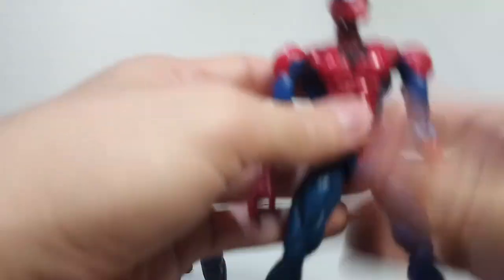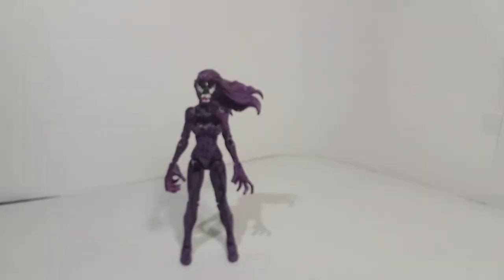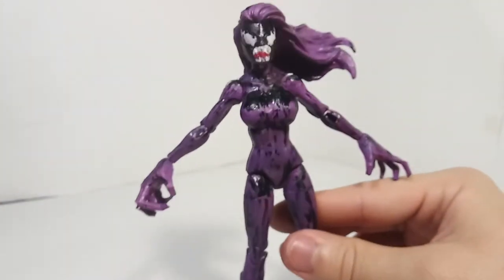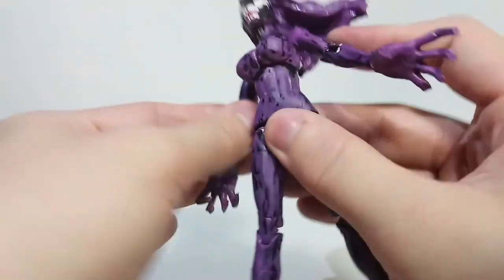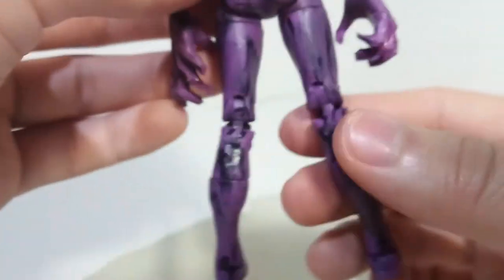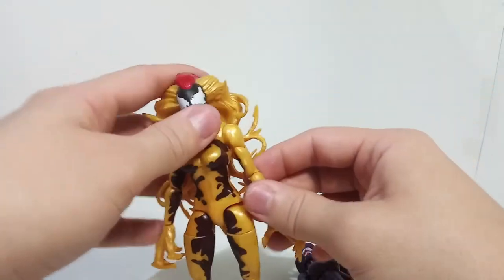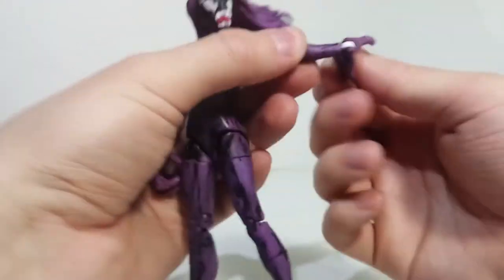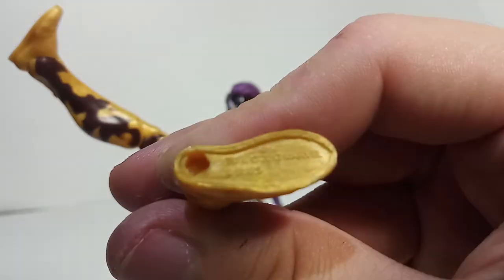Custom Marvel Legends Agony Symbiote - A Chewy Mew Video!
Here is my custom Marvel Legends Agony Symbiote figure. Enjoy!